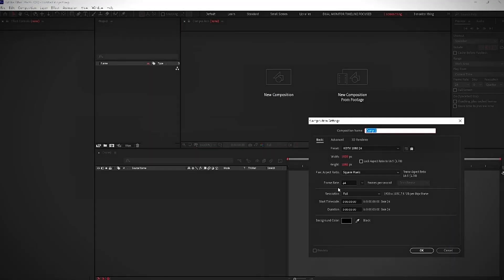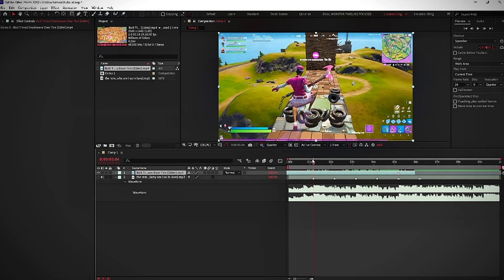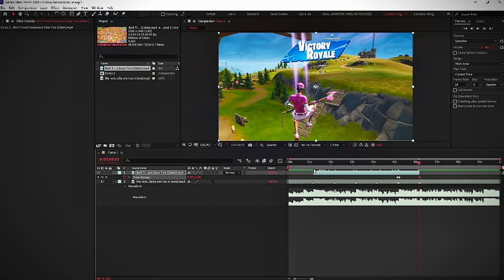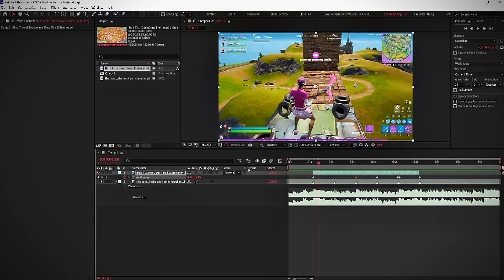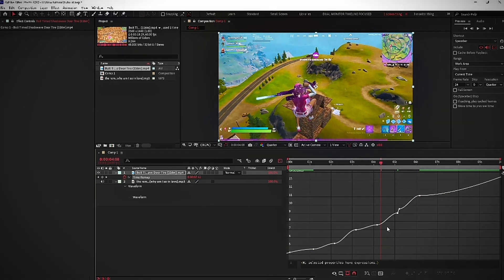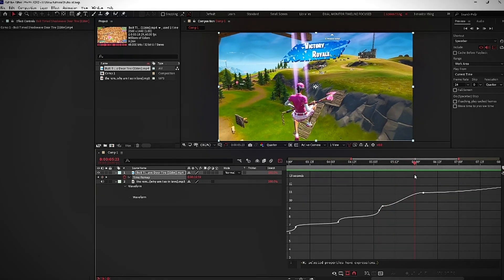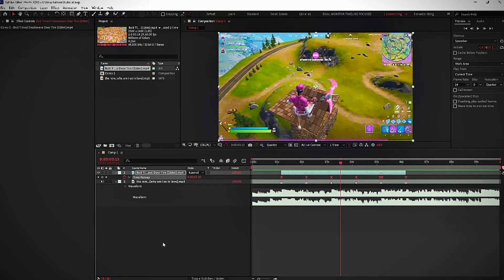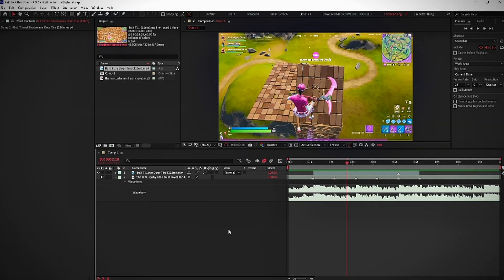How to Have *FLOW* on Your Fortnite Montage (After Effects Tutorial)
Lets aim for 100 likes, its a lot but I think we can do it :)
Flow is time remapping in after effects, and in this tutorial i'll show you have to take advantage of it to improve you edit/montage